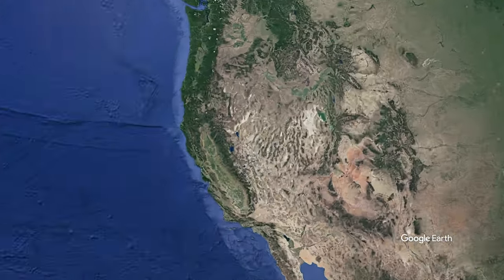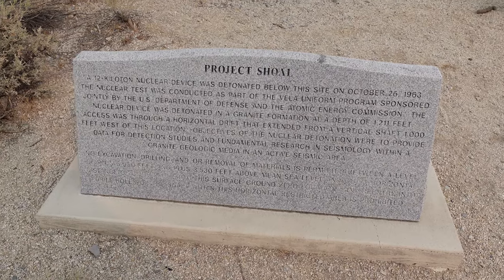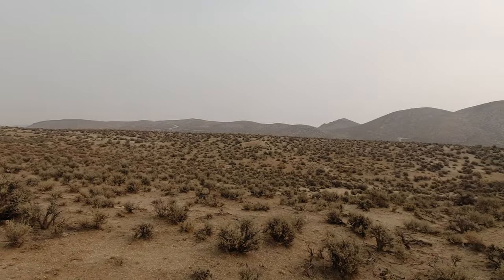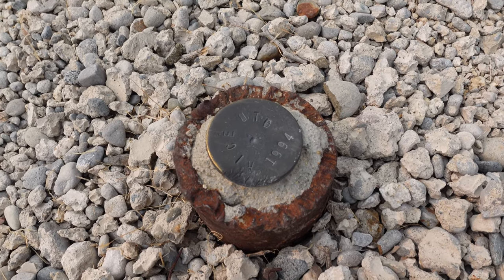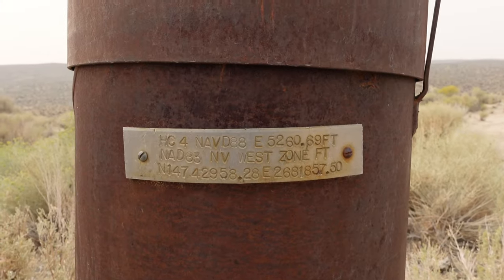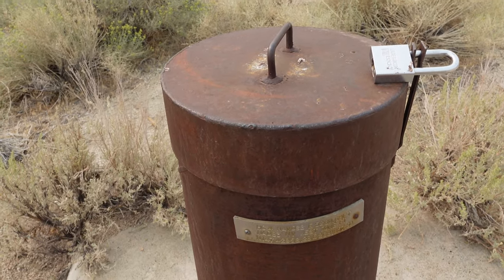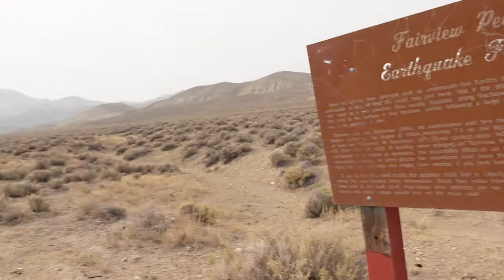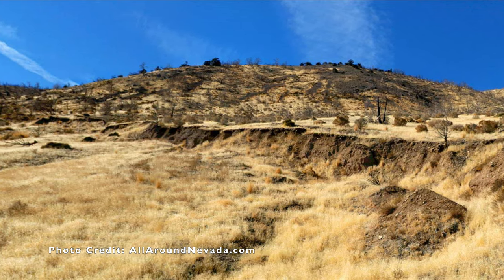Visiting the Project Shoal Nuclear Test Site Monument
On October 26, 1963, the United States detonated a 12-kiloton nuclear device about 1200 feet underground in the Nevada desert east of Fallon, NV. The purpose of the test was to test a nuclear device in an area that had lots of seismic activity. The monument can be found just a few miles off Highway 50 (The Loneliest Road in America and the Lincoln Highway) down a 4-mile long dirt road. In this video we travel to the area, check out the monument, discover what else we can find at the site and visit the nearby Fairview Peak earthquake fault. Come along to see this important but little known stop along Highway 50 in Nevada.